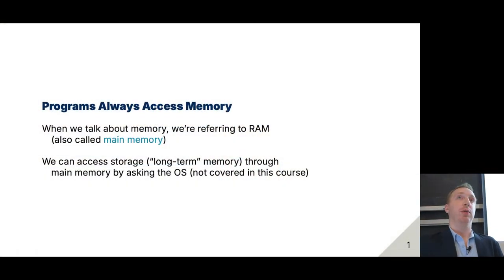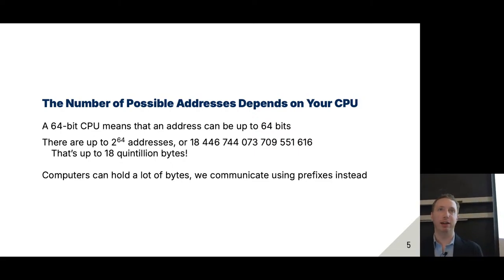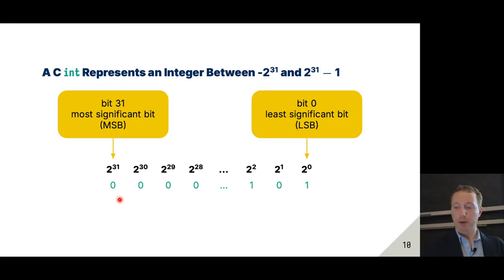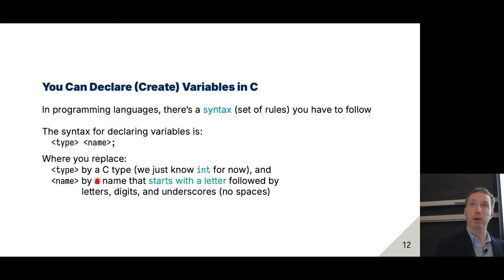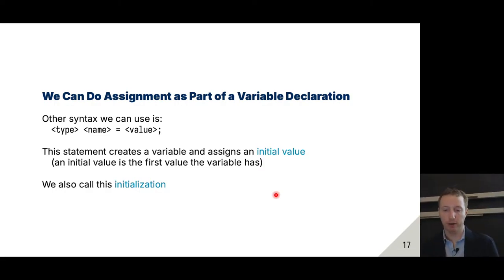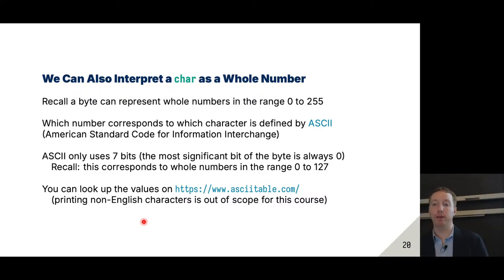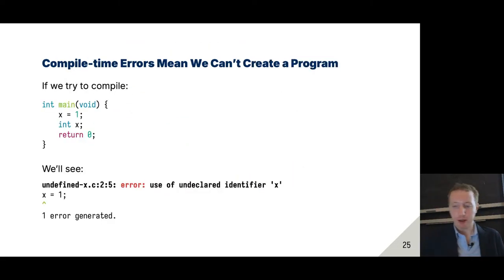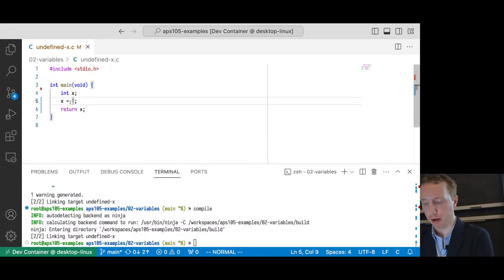"Variables" Introductory C Programming for ECE at University of Toronto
Welcome to our next lecture in the Introductory C Programming series, tailored for Electrical and Computer Engineering (ECE) students. This session focuses on "Variables", exploring their fundamental aspects in programming, with an emphasis on their critical role in the C language and their importance in the field of computer engineering.

Music